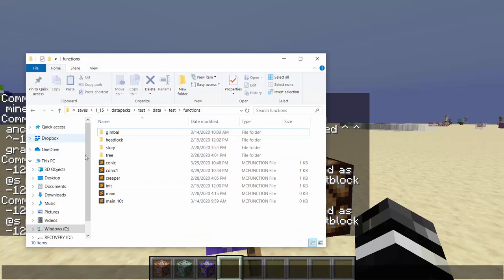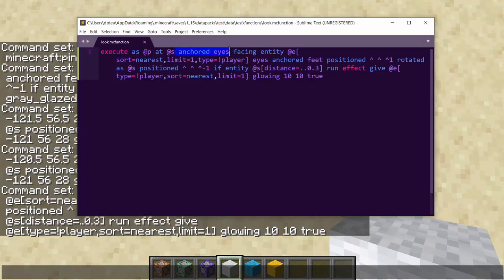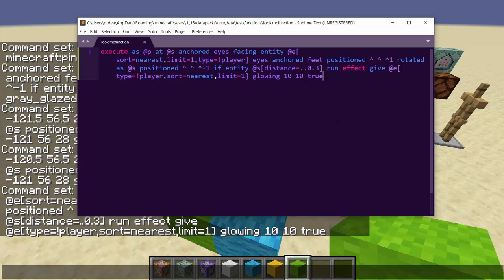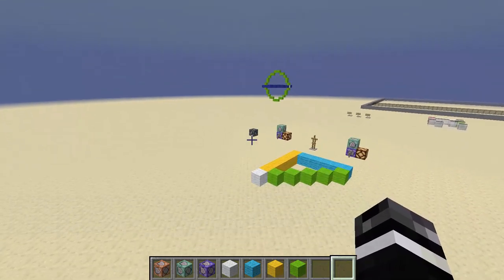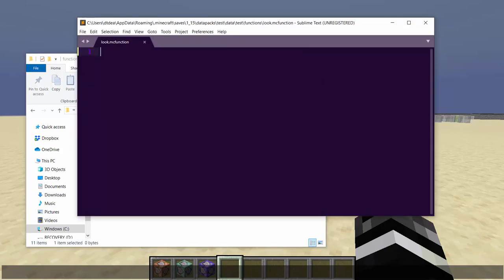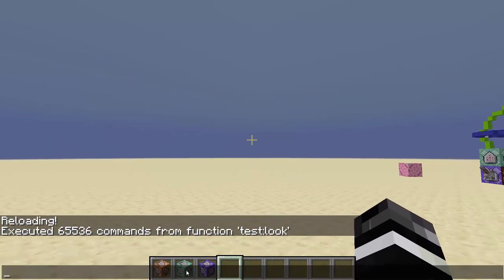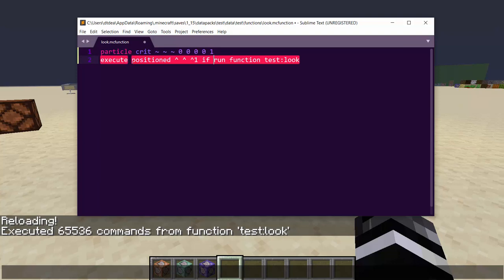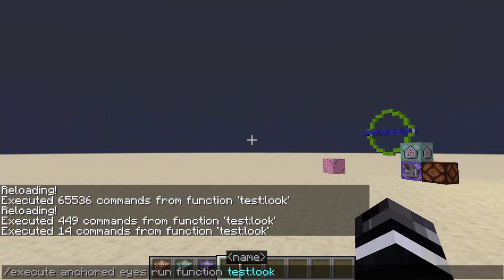How to Detect Where the Player is Looking in Minecraft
We cover how to detect when a player is looking at an entity or block using a command block and raycasting method.

💡 1 Command Code: execute as @p at @s anchored eyes facing entity @e[sort=nearest,limit=1,type=!player] eyes anchored feet positioned ^ ^ ^1 rotated as @s positioned ^ ^ ^-1 if entity @s[distance=..0.3] run effect give @e[type=!player,sort=nearest,limit=1] glowing 10 10 true
💡 Raycasting Command: execute if score @s range matches 1.. if block ~ ~ ~ air positioned ^ ^ ^0.5 run function test:look
💡 Raycasting Hitbox: execute as @e[dx=0] positioned ~-0.99 ~-0.99 ~-0.99 if entity @s[dx=0] run effect give @s glowing 1 1 true

📝New Challenge:
Easy ➡️ Make creepers explode when you look at them for too long.